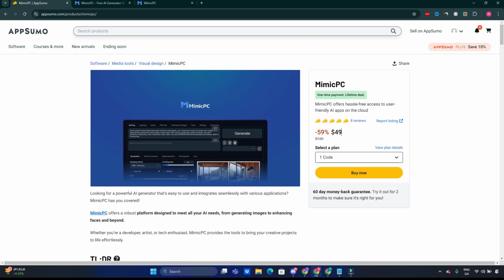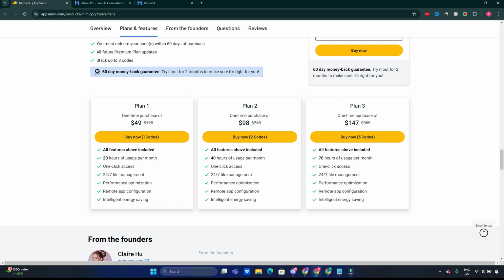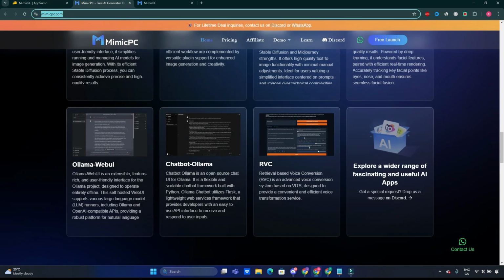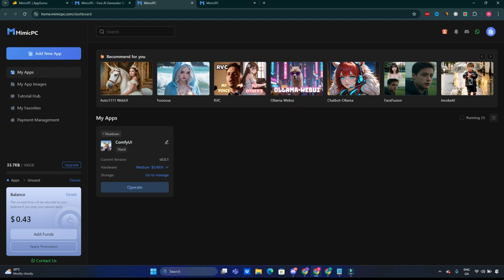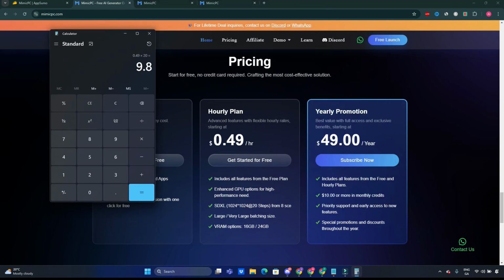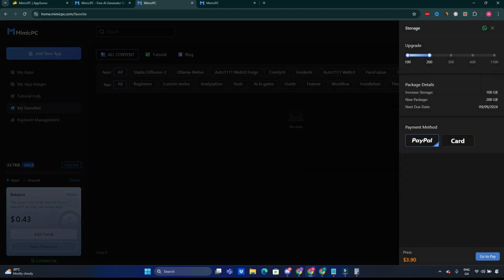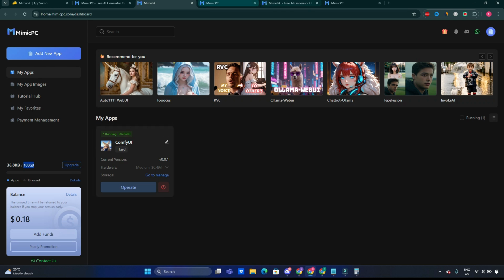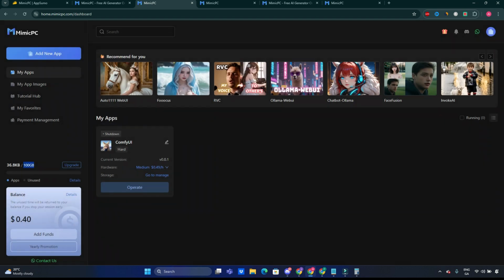MimicPc Review: Unleashing the Power of Flux ComfyUI for Ultimate Performance!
MimicPc Review: Unleashing the Power of Flux ComfyUI for Ultimate Performance! In this video, we dive into our comprehensive review of MimicPc, exploring its features and performance. Discover how Flux ComfyUI enhances your experience, making it a top choice for creators and gamers alike. Plus, don’t miss out on the exclusive AppSumo deal that can save you big! Join us as we test its capabilities and share our insights!
mimicpc lifetime deal
mimicpc appsumo deal
mimicpc review
mimicpc appsumo
mimicpc software review
mimicpc lifetime deal review
mimicpc appsumo lifetime deal
mimicpc demo video
appsumo mimicpc
flux ai
comfyui flux
flux comfyui
flux stable diffusion
flux 1 schnell
flux install
how to use flux
flux model